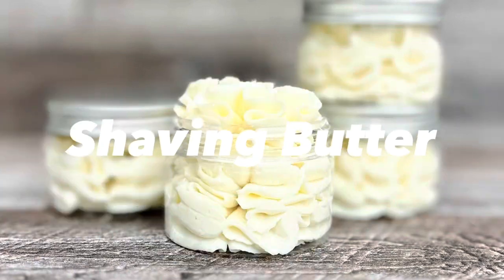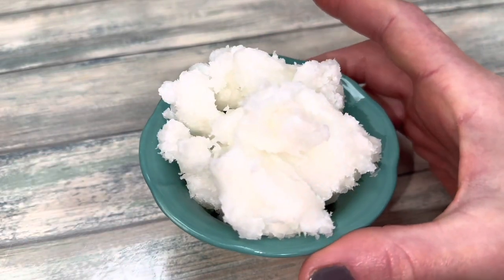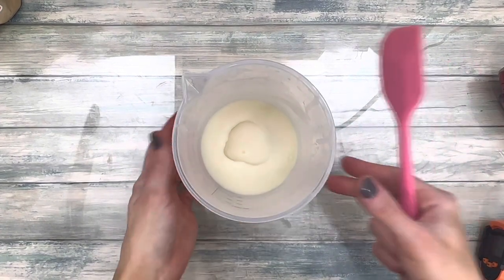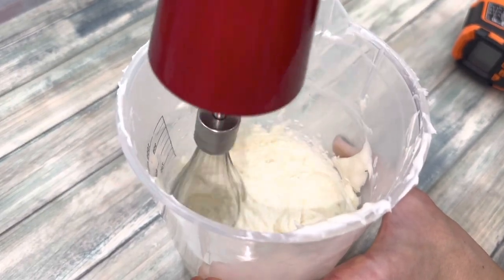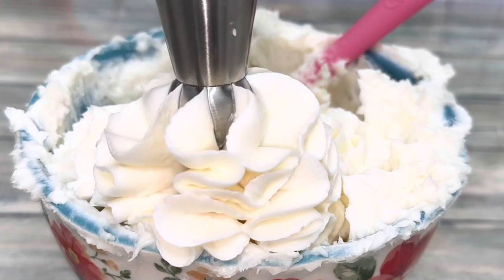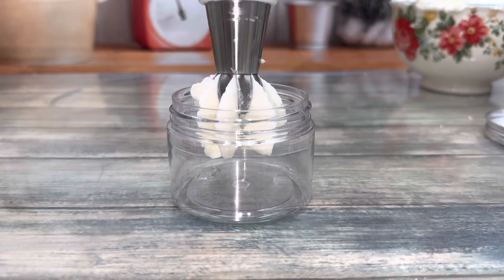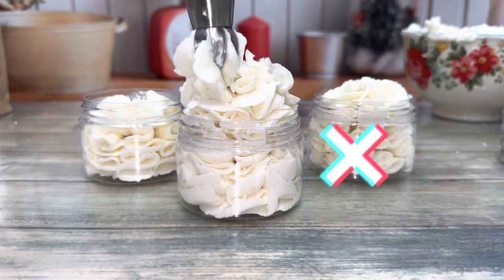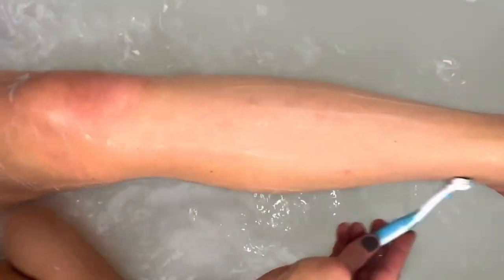Make Your Own Shaving Butter! 4 in 1 Bath Product!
*This recipe makes 4 things: whipped soap, whipped body butter, whipped body scrub, or whipped shaving butter!  WOW!!!*  This is a super light & fluffy butter that gives a close shave & leaves skin silky smooth & soft.  Say bye-bye to razor burn forever!

RECIPE: 100 grams butter (I used kokum butter & a bit of shea), 50 grams expeller pressed coconut oil, liquid carrier oil or surfactant.  *Optional Ingredients*: 10 grams fragrance oil.  A preservative isn't necessary as this recipe doesn't contain water, however, you may add 2 grams to be safe (wet hands will be dipping into jar).  Germall Plus is recommended. You may also add sodium lauryl sulfoacetate (SLSa) to create a thick, rich lather.  Add as much as you see fit. I'd suggest starting off at about 15-30 grams then go from there.  I was going to add some, but I challenged myself to make a plain shaving cream.  {I have a major problem when it comes to just leaving stuff simple & elegant...  I always have to go in & "Dora" it up somehow; adding all sorts of extra stuff that isn't necessary.}

Melt the butter then add coconut oil (the butter will melt oil).  Use a stick blender to mix everything.  Freeze the butter (about an hour), then let it become room temperature.  Mix the butter & break up chunks. Blend the butter once more; get it as smooth as possible so it won't have small chunks once it's whipped.  Due to the friction of the blender, the butter will be somewhat melted & limp. Chill it in fridge about 30 minutes to stiffen back up.  Now whip it good.

Add a bit of fragrance oil (10 grams) if you’d like (I added way too much in video).  Add just a little bit of liquid (10 grams at a time), whipping after each addition.  Continue whipping & adding liquid until it's light, fluffy, & has stiff peaks.

ISSUES: If the butter is limp (not stiff) or too soft, leave it uncovered for 12-24 hours. Then try to whip it once more.  If it's still limp, you may need to add additional hard butter.  Melt, freeze, blend, & chill the hard butter (as before). Then add it to the limp butter, a little bit at a time, whipping after each addition, until it's right.  If the butter is too stiff, dense, or hard, add a little bit of liquid at a time, whipping after each addition, until it's right.
*You may want to cure the butter uncovered for 3-6 hours before piping* During this time it may deflate & dry. If it does, add a little bit of liquid at a time, whipping after each addition, until it's right. You'll only have to do this once.  I had to do this for all of my other experiments (except this time in the video).  I'm pretty sure coconut oil is the culprit.

To get the beautiful frills, you'll need to use Russian piping tips, specifically the ball nozzles.  Keep the tip in the same position & turn it back & forth in small half turns. Slowly pipe the butter so the frills grow & fluff out.  As the space is filled, slowly move the tip up & keep piping.

Rub the butter on your skin & shave as you normally would.

4oz Jars
Kokum Butter
Shea Butter
Coconut Oil Virgin
Russian Piping Tips
Stick Blender
Beaker Set, 5 Sizes
Beaker Set, 6 black meas.

If you make beautiful creations inspired by me, share pictures & tag me!
Send me your creation for your chance to be featured on "Subscriber Spotlight". If you send me anything, notify me by email.

CHAPTERS:
0:00 - Introduction
0:52 - Ingredients
1:27 - Recipe
3:51 - Piping
5:15 - Packaging
6:48 - Results